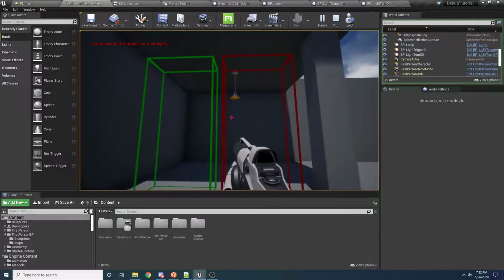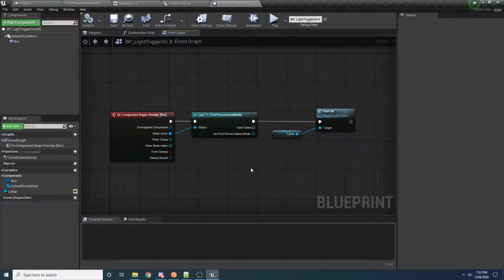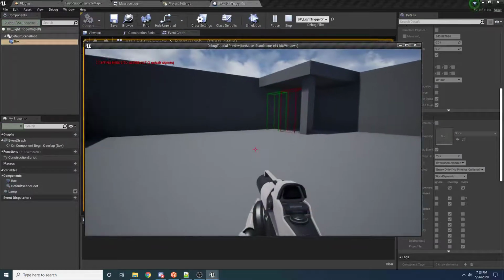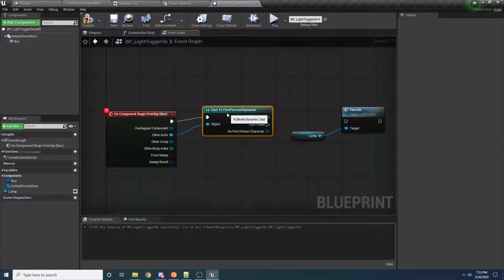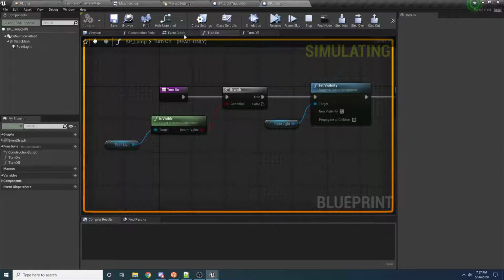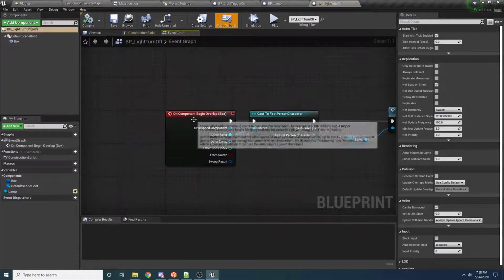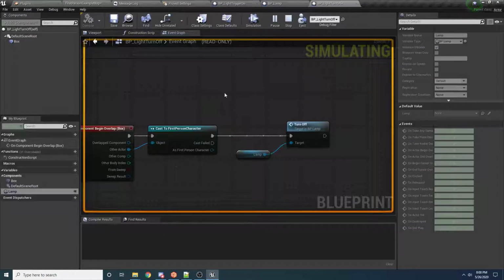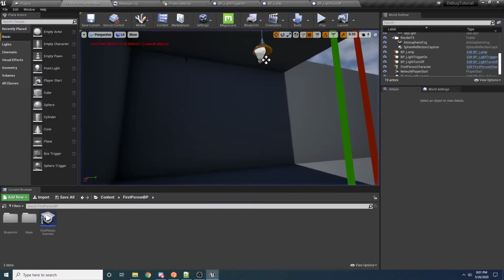Unreal Engine 4 - Debugging With Breakpoints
Bitcoin: 1JFwWHr4X6uAeoZadukzqKjzFBj3Qjy7Sk
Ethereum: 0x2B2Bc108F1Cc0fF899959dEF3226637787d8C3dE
Dogecoin: DNQ33YnhpWoTBokBNVkZP5ub8KTLkpyjpv

Hey! I've had many people ask me for help with my tutorials and it has come to my attention that many people don't know how to use breakpoints to help them debug their code. Breakpoints are extremely helpful for finding problems in code and in this video I share my thought process when debugging code and how I make use of breakpoints.